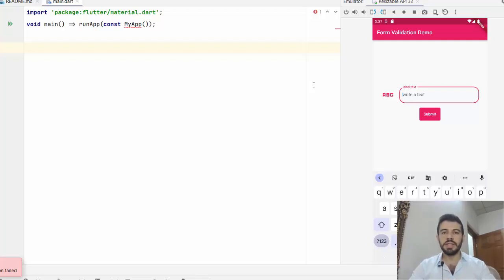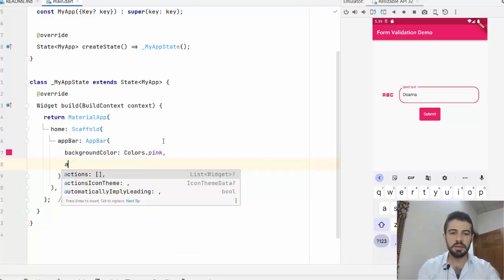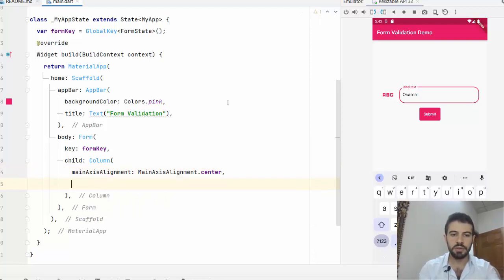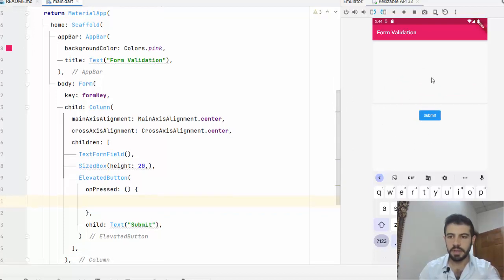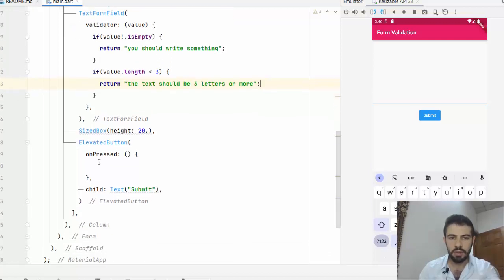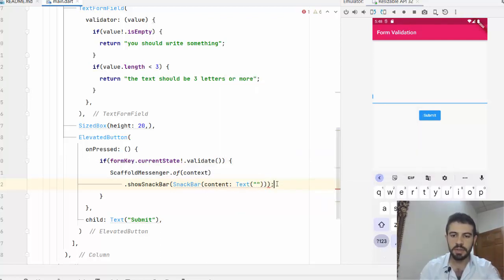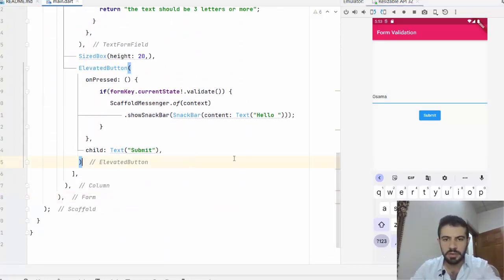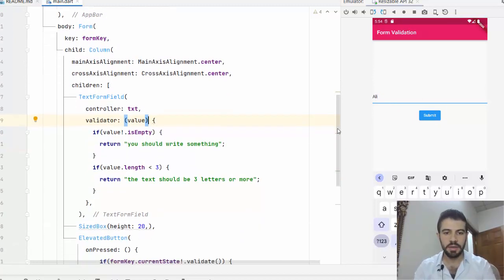10 - Form and Validation (Receive user Inputs)